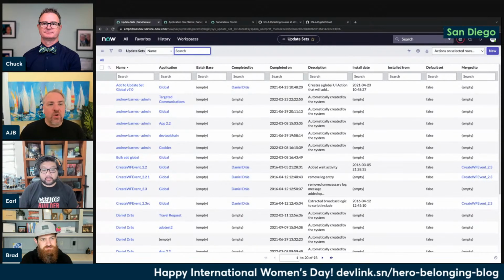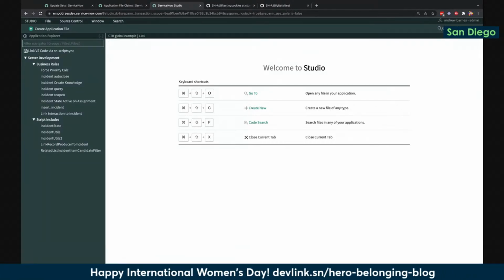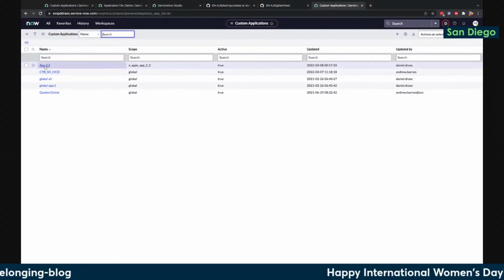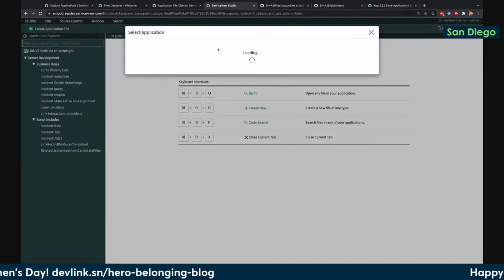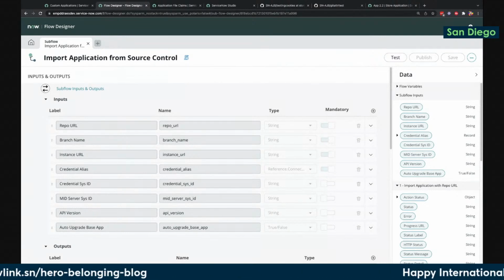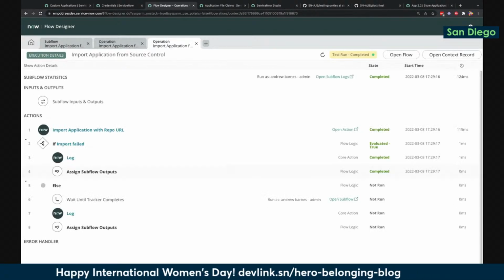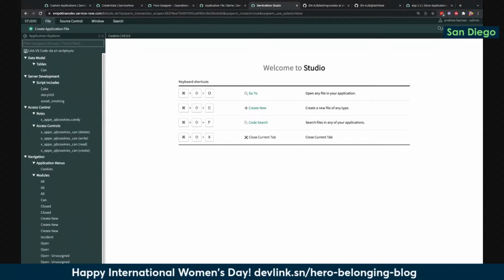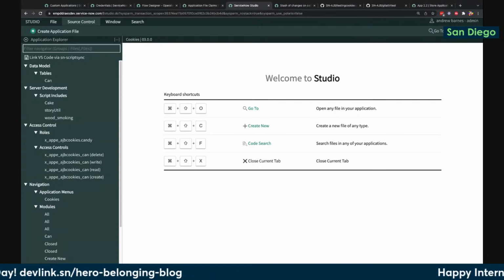What's new with managing app dev in San Diego - Creator Toolbox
Join the developer advocacy team as we demo some of the new features in the San Diego release around managing your development on the Now Platform.